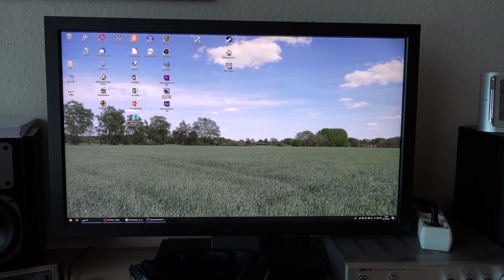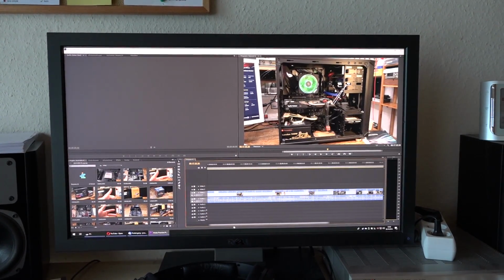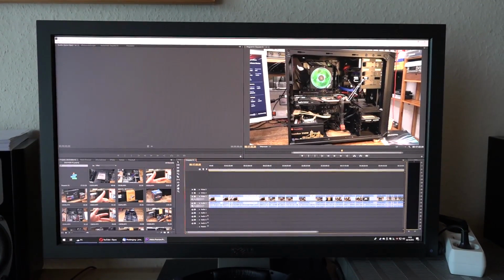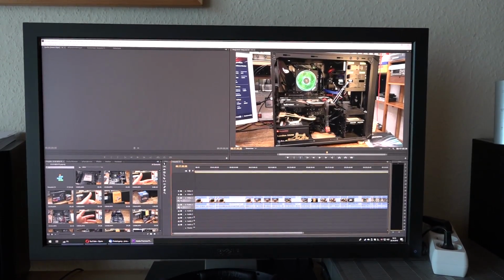PC 2018 [3/3] - About the OS and Conclusion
I gave Linux a try but it didn't work out. Here is why. Also, how rendering video on the new system compares to rendering on the old system.